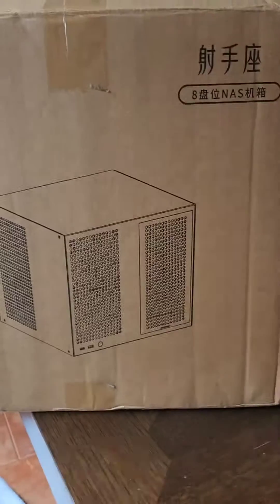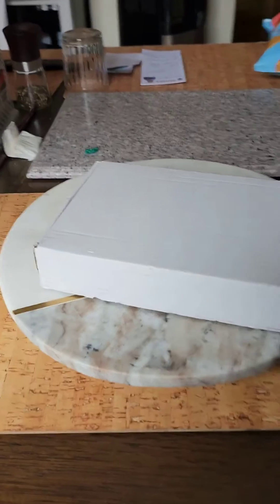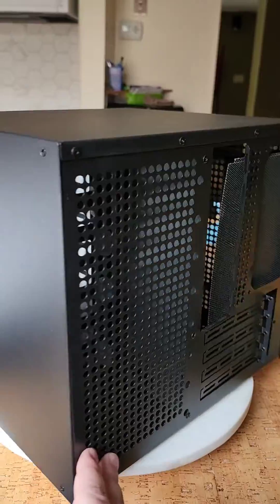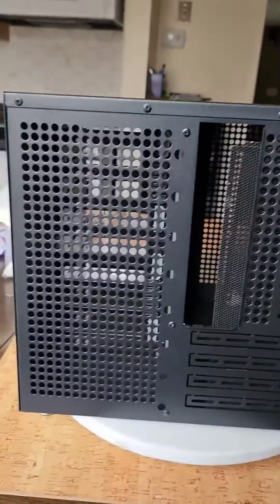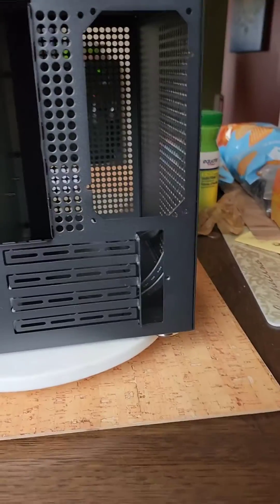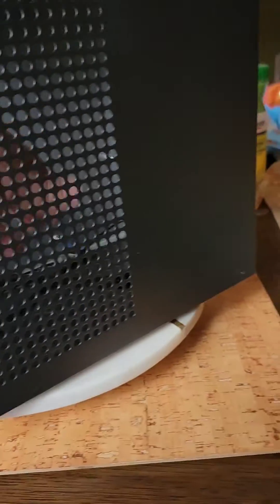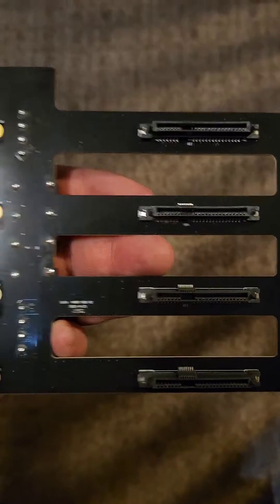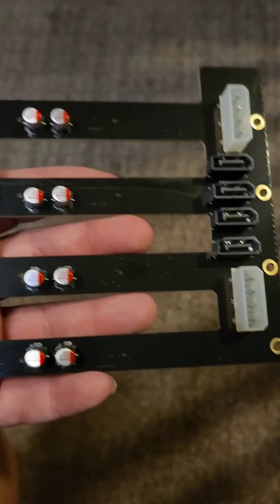overview of Sagittarius 8-bay NAS chassis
found interesting 8bay matx nas case

Sagittarius 8-bay NAS chassis

a.aliexpress.   com/_  mrcr8TG